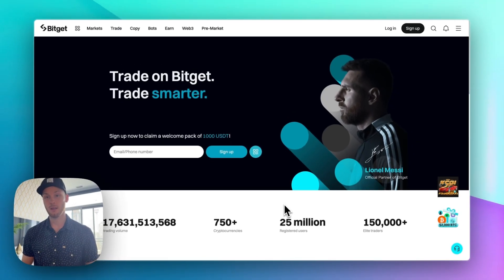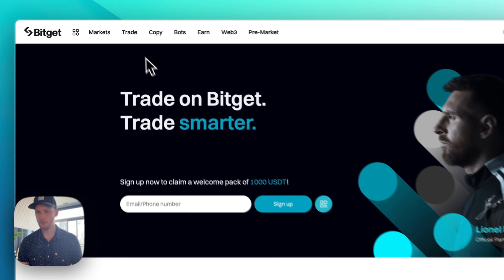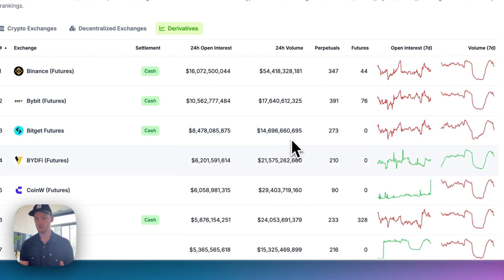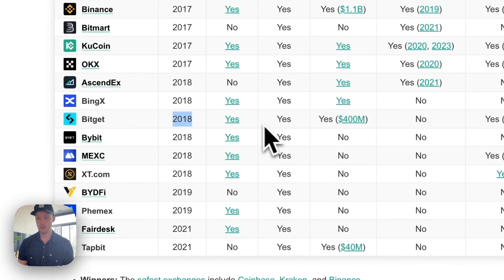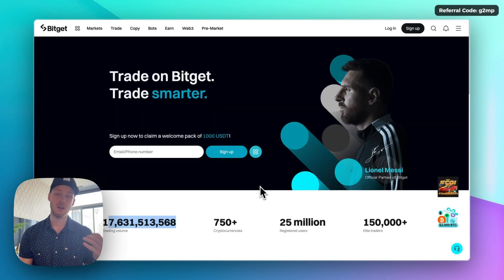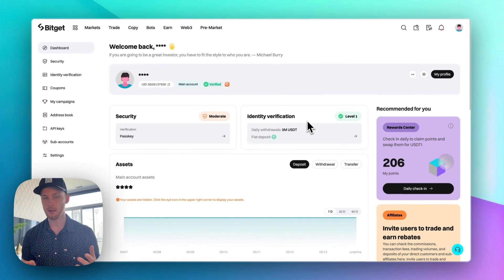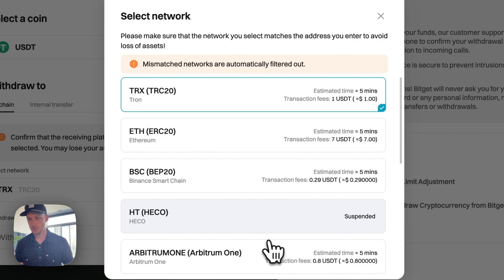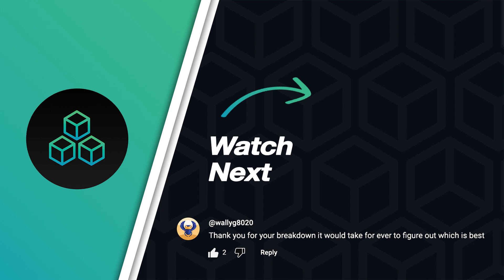Bitget Tutorial & Review (How to Trade on Bitget for Beginners)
After reviewing 25+ trading platforms, let's see why Bitget is one of the best crypto exchanges and how to start trading step-by-step.

*My BEST Exchanges!* ⤵️
(Free Discounts & Bonuses Applied)

🥷 *GET A CRYPTO VPN HERE:*
(Block your IP address, avoid geo-blocks!)

⏱️ *Timestamps*
0:00 - Intro
0:30 - Key Highlights
1:04 - Coins & Trading
1:51 - Liquidity
2:10 - Fees Compared
2:50 - Is Bitget Safe?
3:33 - My Downsides
4:37 - My Overall Review
4:59 - Signing Up
5:17 - KYC Verification
5:36 - How to Deposit & Withdraw Funds
6:31 - Spot Trading
6:57 - Futures Trading
7:27 - Final Thoughts